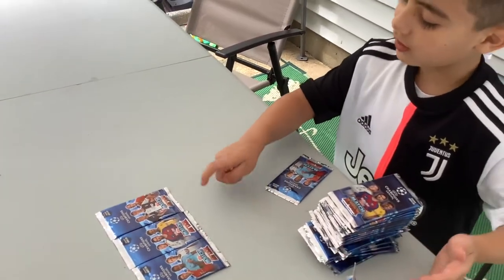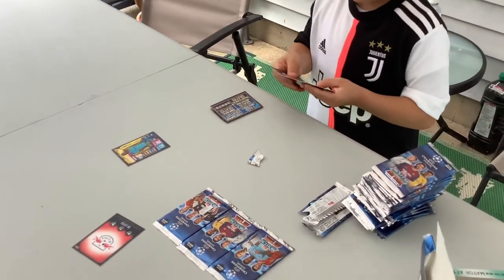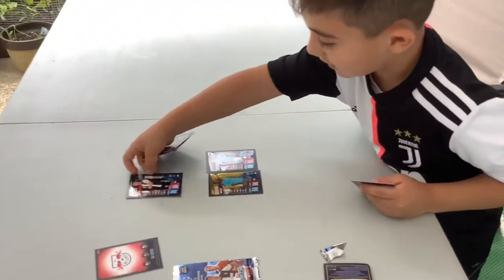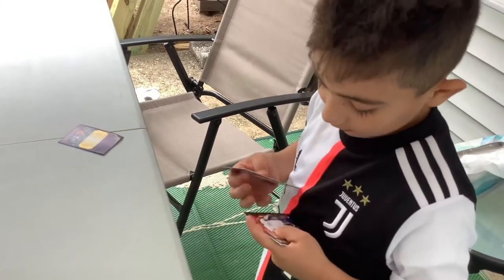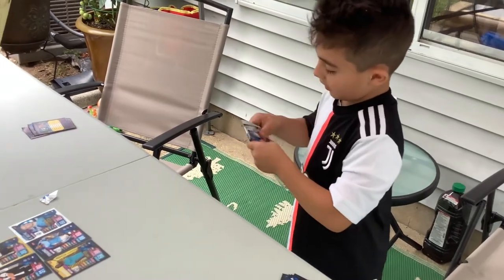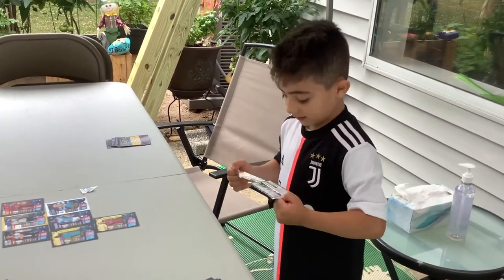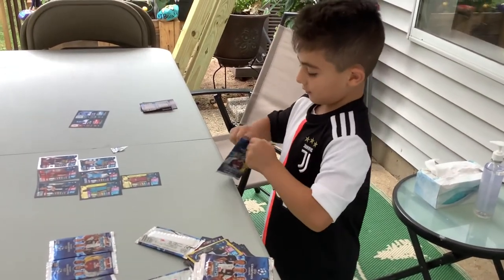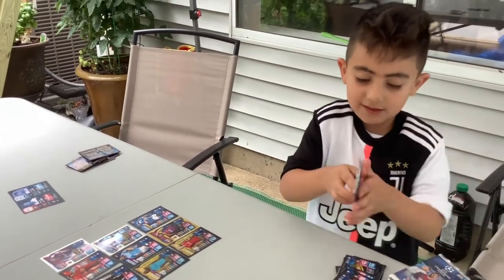Match Attax packs part 1 by Vincent